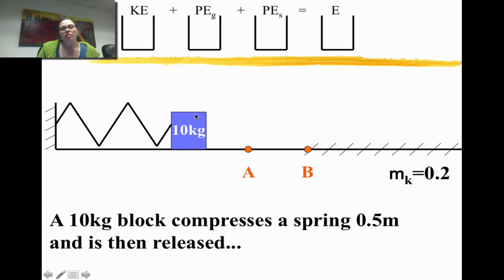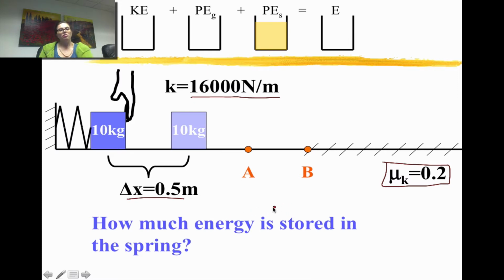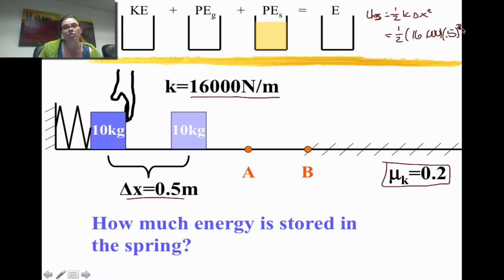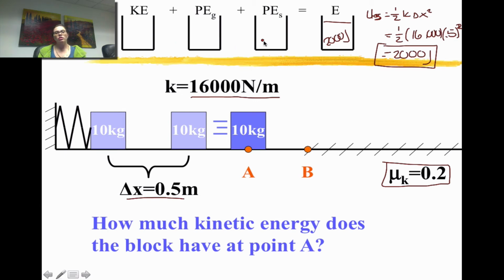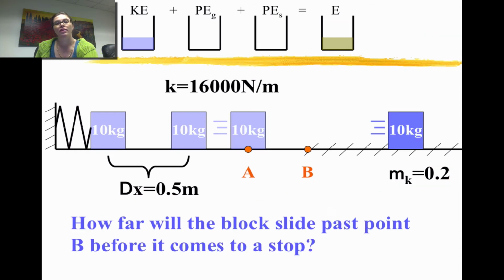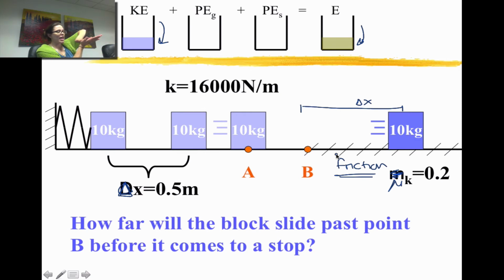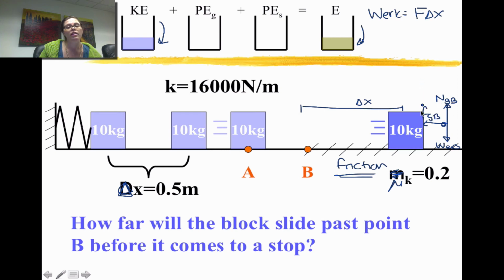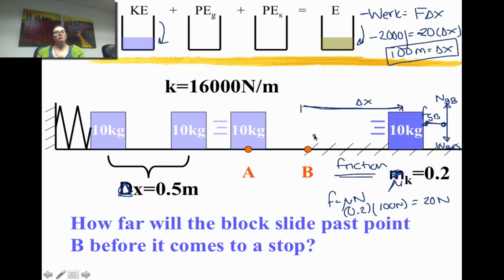werk five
We work out a rich problem involving springs and werk.